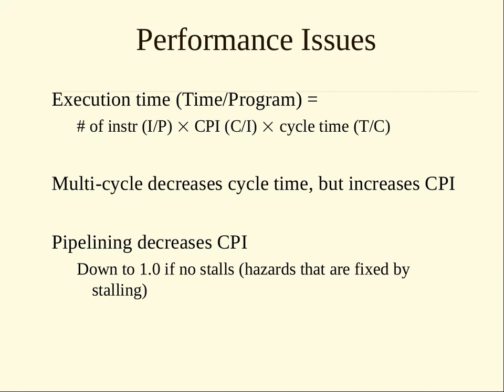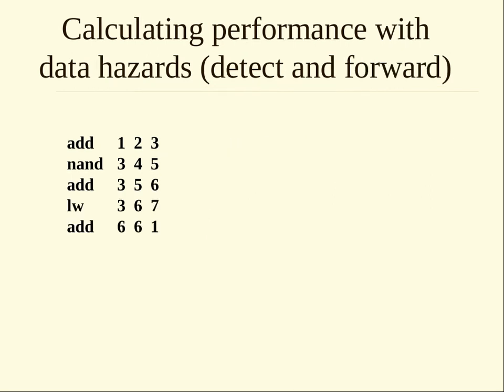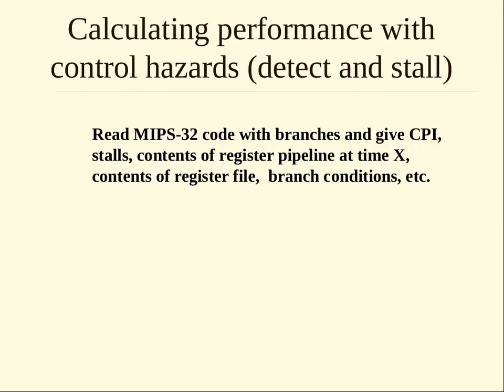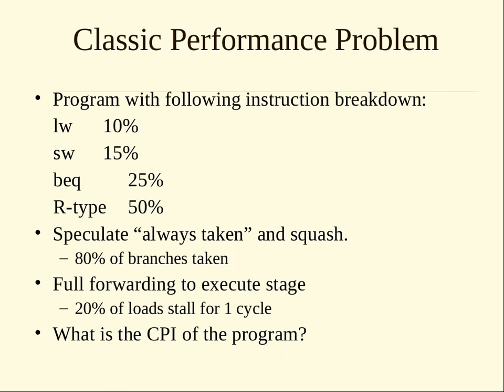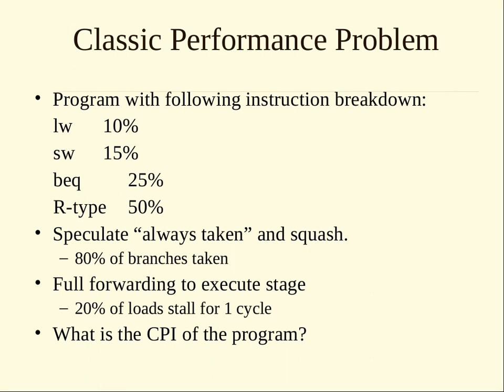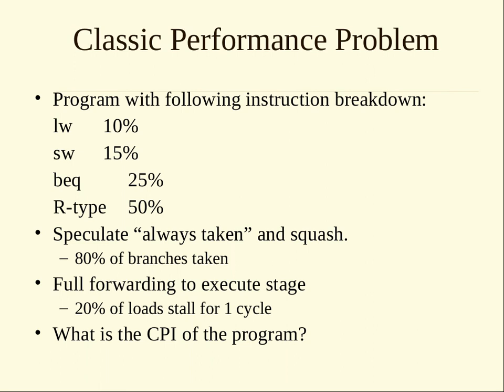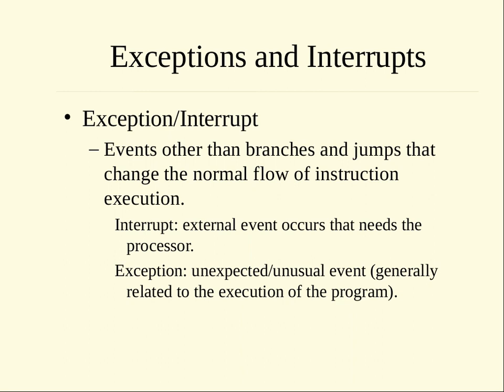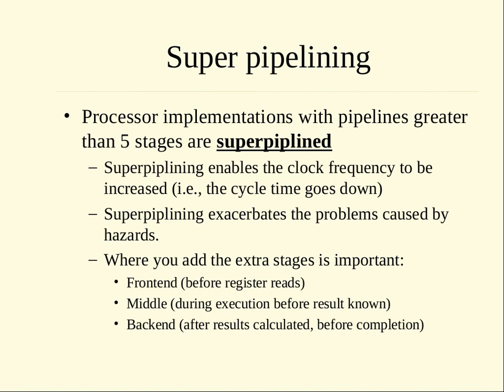csci 330 spring 2018 day18 04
Pipeline problems